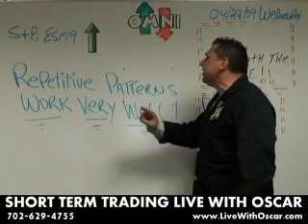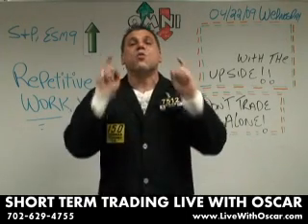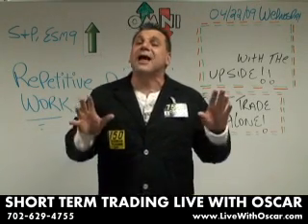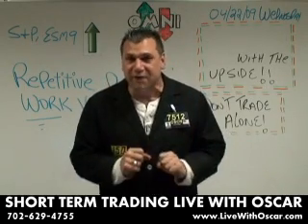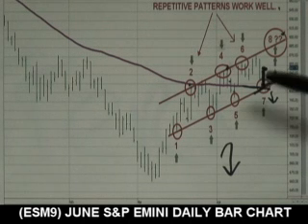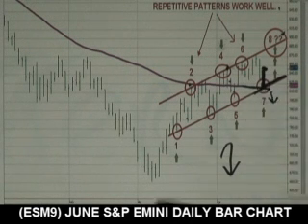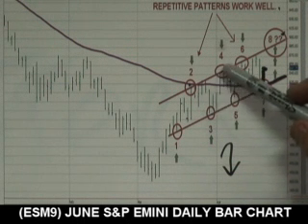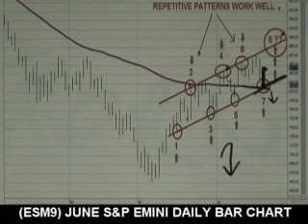04/22/09 S&P Emini & Futures Recommendations